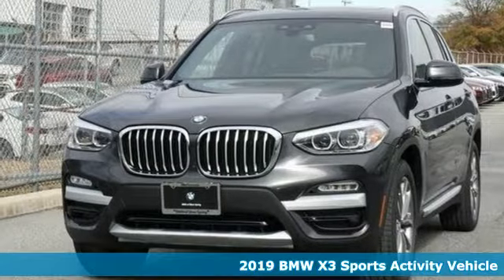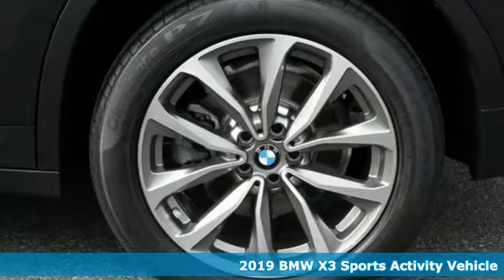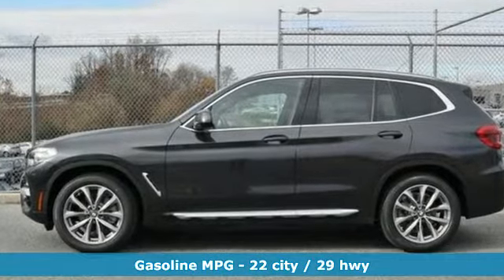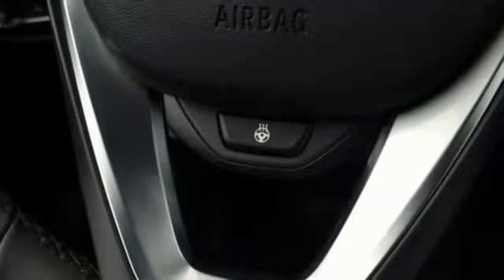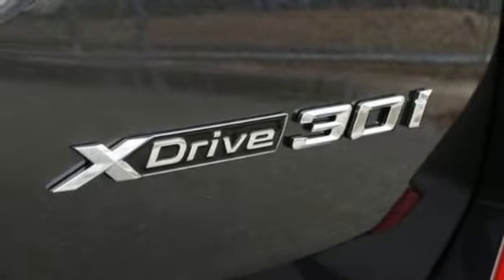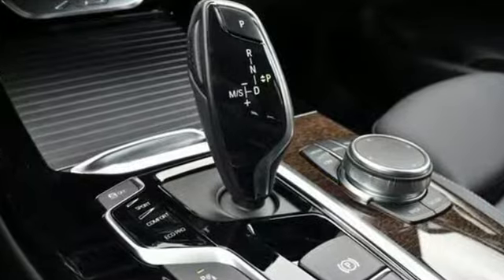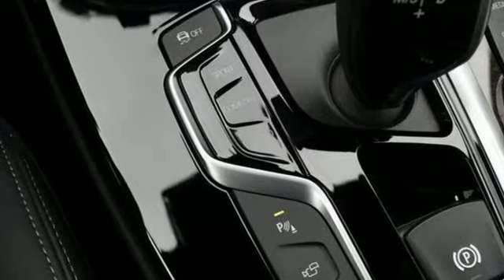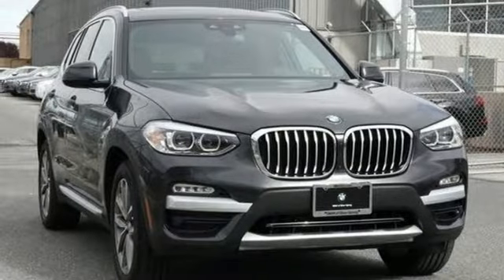New 2019 BMW X3 Baltimore MD Washington DC, MD T90386 - SOLD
Year: 2019
Make: BMW
Model: X3
Trim: xDrive30i Sports Activity Vehicle
Engine: 2.0L 4 Cylinder Engine
Transmission: AUTOMATIC
Color: Dark Graphite Metallic
Interior: Black Vernasca Leather
Stock #: T90386
VIN: 5UXTR9C55KLE14098
Heated Seats, Moonroof, Nav System, Rear Air, iPod/MP3 Input, Onboard Communications System, Chrome Wheels. FUEL EFFICIENT 29 MPG Hwy/22 MPG City! xDrive30i trim, Dark Graphite Metallic exterior and Black Vernasca Leather interior READ MORE! KEY FEATURES INCLUDE: All Wheel Drive, Power Liftgate, Rear Air, Turbocharged OPTION PACKAGES: PREMIUM PACKAGE Heated Front Seats, Head-Up Display, Navigation System, Remote Services, Advanced Real-Time Traffic Information, Apple CarPlay Compatibility, 1 year trial, In-Dash CD Player, Wheels: 19 x 7.5 (Style 692) V-spoke, Tires: 245/50R19 AS Run-Flat, Heated Steering Wheel, CONVENIENCE PACKAGE LED Headlights w/Cornering Lights, Panoramic Moonroof, SiriusXM Satellite Radio, 1 year All Access subscription, Comfort Access Keyless Entry, Lumbar Support, PARKING ASSISTANCE PACKAGE Rear View Camera, Surround View w/3D View, Active Park Distance Control, Parking Assistant Plus, DRIVING ASSISTANCE PACKAGE Active Driving Assistant, rear cross-traffic alert, Active Blind Spot Detection, Lane Departure Warning. WHY BUY FROM US: Our mission is to expedite the process by putting you in control. We provide price and payment quotes that detail and clarify any/all fees - no surprises. Our goal is to create an efficient and enjoyable experience every time you visit our dealership, BMW of Silver Spring is your local area BMW destination. DISCLAIMER: *Your additional costs are sales tax, tag and title fees for the state in which the vehicle will be registered, $995 freight (all new BMW models), any dealer-installed options (if applicable), $69 dealer-installed Nitrogen (Tire) Inflation/Replacement and a $299 dealer processing fee. Pricing and incentives may vary if vehicle is leased. Prices are subject to change Every Loaner Vehicle Internet Price includes current applicable manufacturer rebates and incentives, but certain conditions apply to some of these offers. Those offers and conditions may require financing through BMW Financial Services.

Address:
3211 Automobile Boulevard